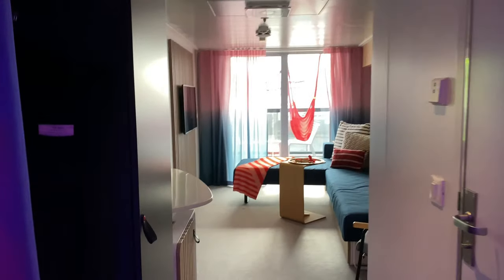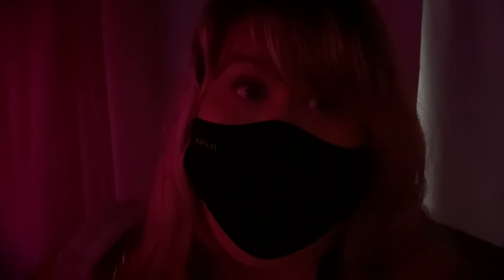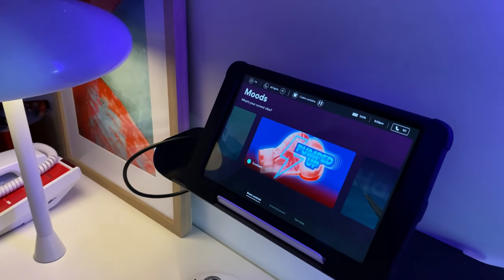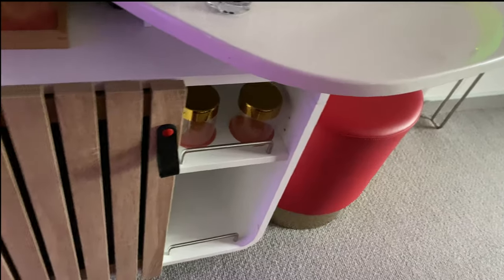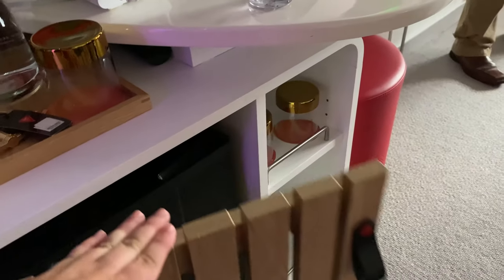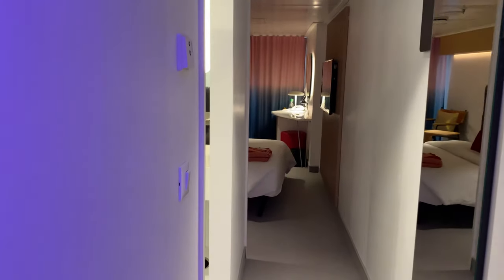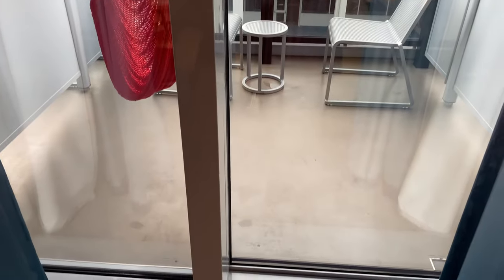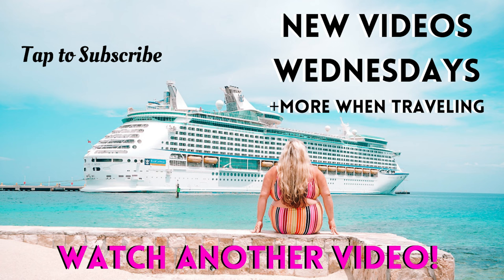Sea Terrace vs XL Sea Terrace | Virgin Voyages | Scarlet Lady | Balcony Room | Stateroom Tour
Ahoy, cruise enthusiasts! Ready for a unique room tour experience? Join us as we step onboard Virgin Voyages to compare two of their luxurious cabin categories: the Regular Sea Terrace and the XL Sea Terrace. 🚢🌊🛏️

In this comprehensive video, we'll explore and contrast the key features, design elements, and amenities of both rooms. From the intricately designed interiors, smart cabin technology, hammock-style chairs on the terrace, to the sea view that these cabins offer, we'll delve into every nook and cranny to give you a complete understanding of what each room type offers.

Virgin Voyages has done an exceptional job at redefining cruise ship accommodation with their stylish and innovative room designs. Whether you're eyeing the cozy and efficient Regular Sea Terrace or considering the more spacious and indulgent XL Sea Terrace, our side-by-side comparison will give you a clearer perspective, helping you make the best choice for your next voyage.

So whether you're planning your first cruise with Virgin Voyages, or you're just a passionate cruise ship enthusiast, this room tour video will give you an insider's look into the unique accommodations onboard.

Enjoyed this room comparison tour? Your support helps us create more content for all our fellow travelers out there!

TRAVEL GEAR